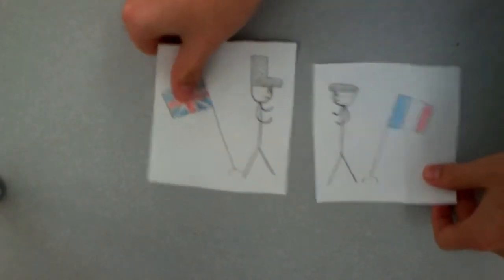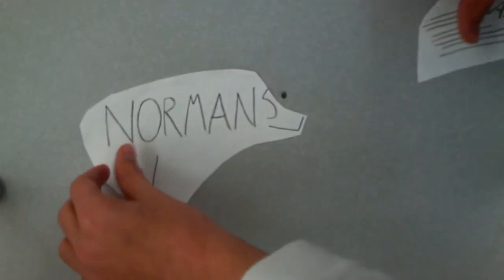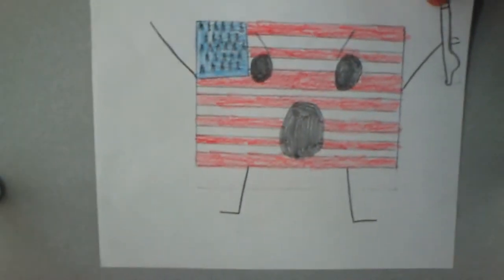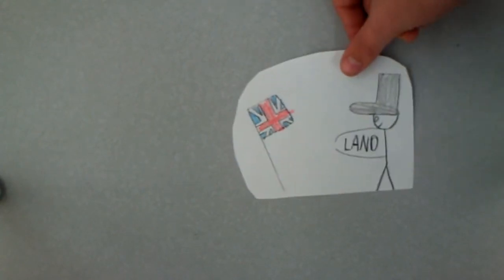What war between Britain and France had the most impact on the world???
What war that between Britain and France fought had the most impact on the WORLD?!?!?!?!